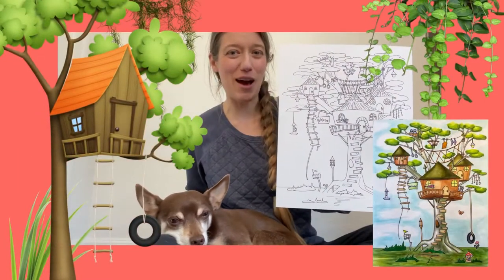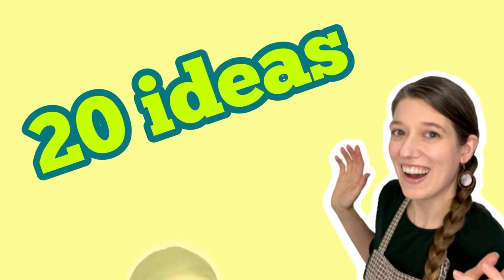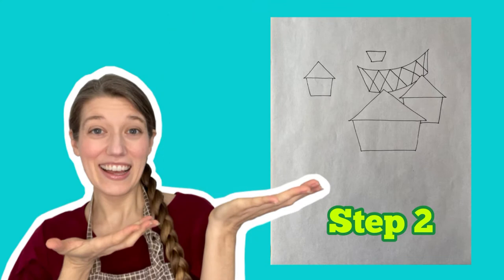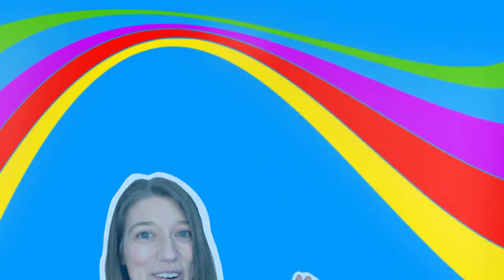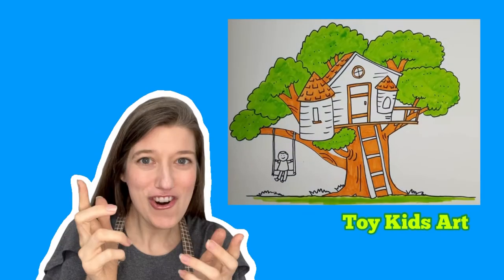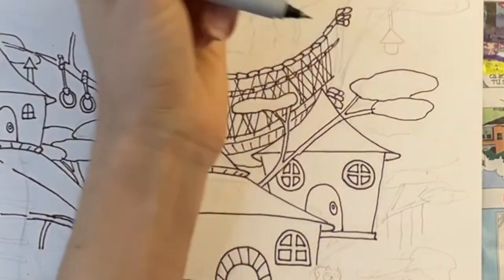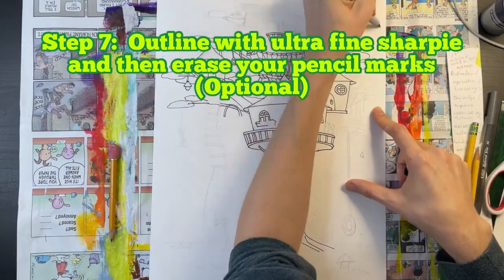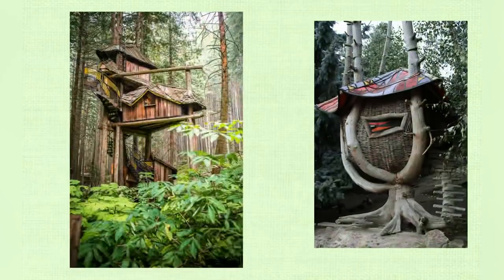Tree House Drawing Step By Step | How to Draw a Tree House Easy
Easy tree house drawing for kids, adults, and beginners. Step by step art lesson. This is one of my favorite art drawing ideas for when you're bored!
This tutorial works as a great art lesson for teachers to share with their students or even paint and sip gathering for adults.

Steps 1: Draw house(s)
Step 2: Add additional structures
Step 3: Draw the tree trunk and tree branches
Step 4: Draw a horizon line
Step 5: Add fun details
Step 6: Fill in remaining spaces with tree canopy
Step 7: Outline with an ultra-fine sharpie (optional)
Step 8: Color!

Fun fact: My niece, Linden (featured in this video) is named after the Linden tree in my parent's backyard (also featured in this video)! Yay for trees

Time Stamps: Tree House Drawing Step By Step
0:00 Intro
0:08 Materials
0:14 Climbing trees as a kid (and adult)
0:35 Looking at a sample of tree house art
0:59 Brainstorm objects to include in your tree house
1:26 Chico cameo
1:35 Paper orientation
1:51 Draw the tree houses
2:21 Draw other structures you want to include
2:35 Draw the tree branches
2:51 Draw a horizon line
3:06 Add fun details
3:33 Walking through the drawing process and adding fun details
4:58 Break time with babies! (intermission)
5:15 Adding more fun details to the drawing
7:01 Outline with ultra-fine sharpie (optional)
7:16 Adding color to your drawing
7:32 Finished tree house drawing
7:34 Summary of drawing steps
7:40 Check out my other amazing art videos!

Materials:
11"x14" Multi-media paper
Ultra-thin or Dual-tip Sharpie
Colored pencils
Watercolor set
Shuttle Art, Art Markers

LACEY REUTER - Instructor/Founder
Lacey, a Tacoma native, graduated from the American University of Paris, France, and has a background in fine art, art history, teaching, and mindfulness meditation. She has lived and studied art in Japan, French Polynesia, and Ghana.